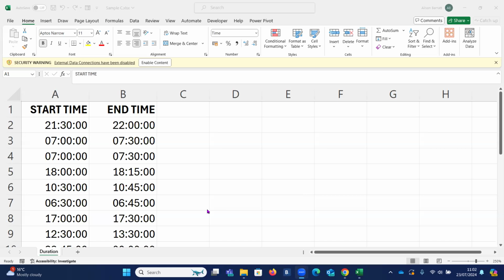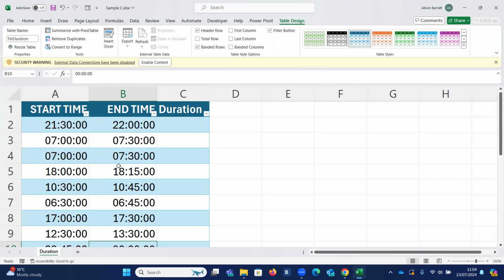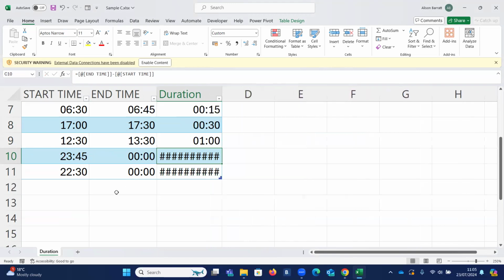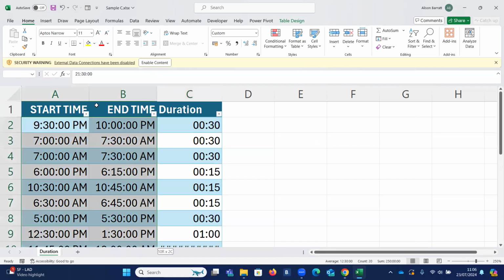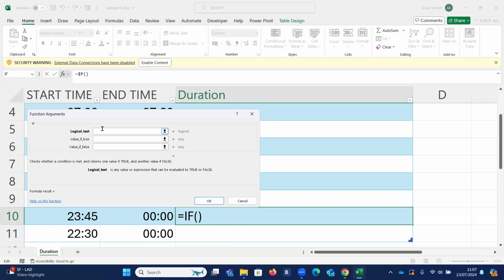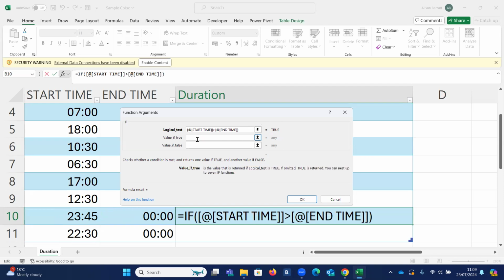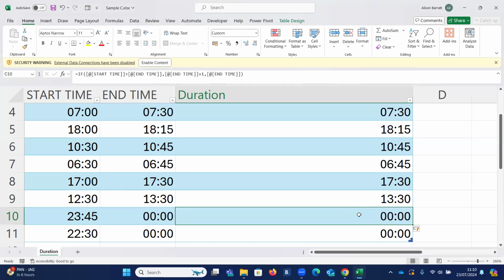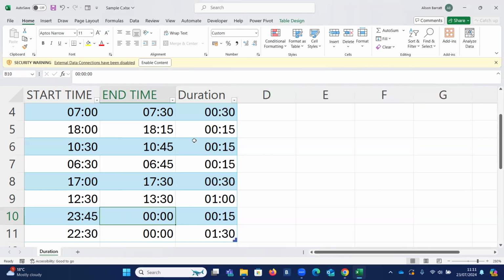How to calculate time duration in Excel (spanning midnight)